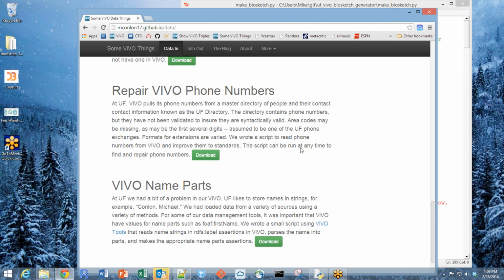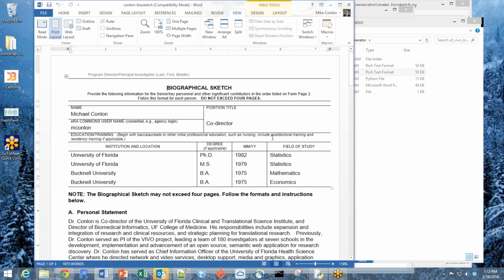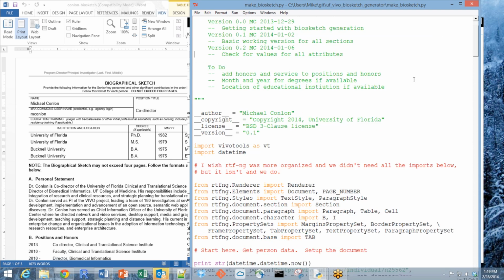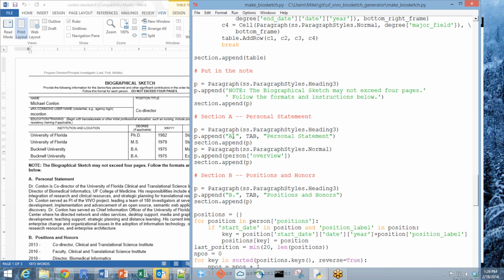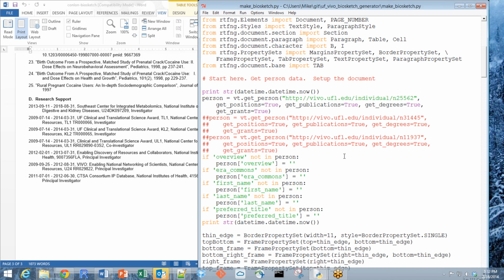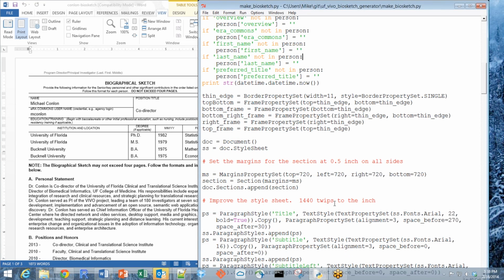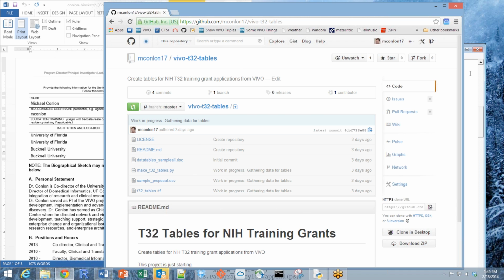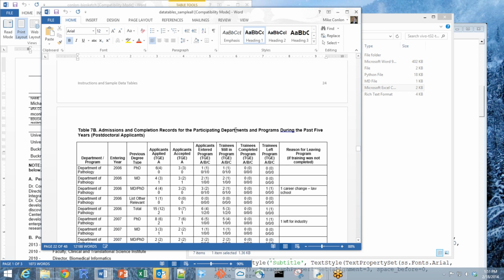VIVO Apps and Tools Working Group Call #12 2/18/14 1 PM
Mike Conlon demo's using rtfng python library to make an NIH Biosketch.